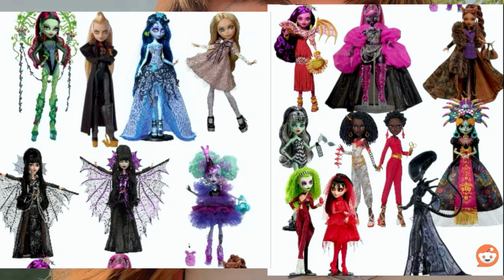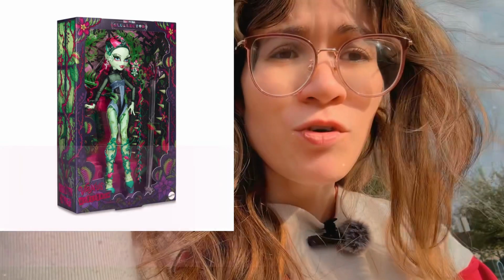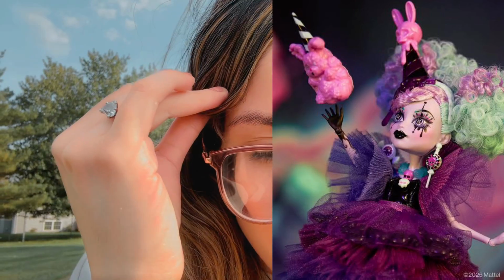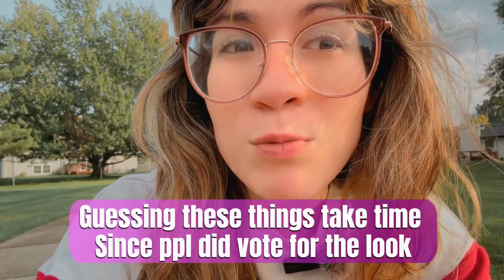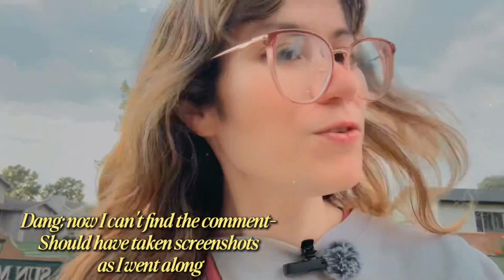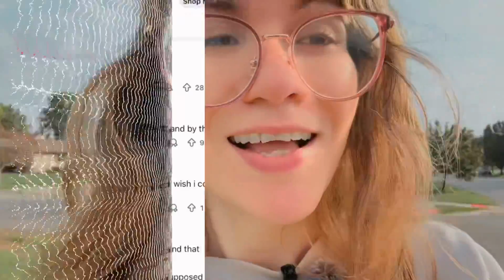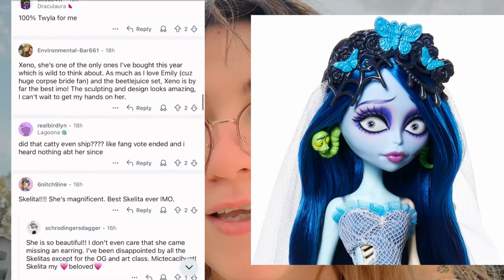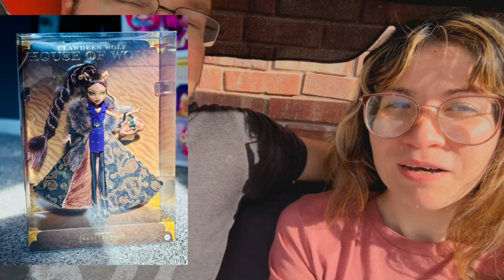Reddit’s Favorite MH Collector Dolls for 2025 | Mine and My fiancé’s Thoughts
Friends!! I didnt feel like on my make up to film during this video so there is a “no filter” filter i used through snapchat for this one! Just feel transparency here 🥰